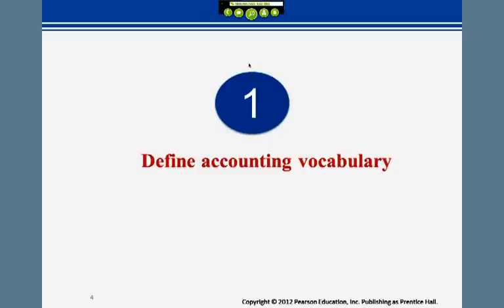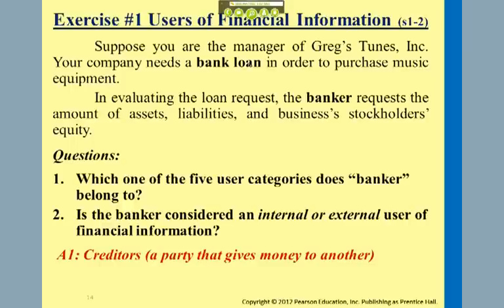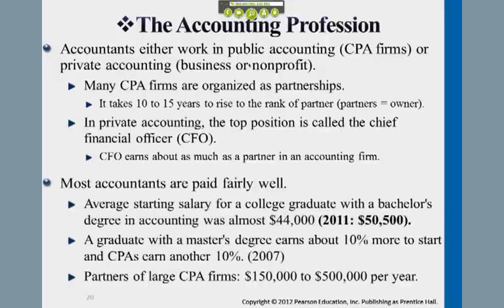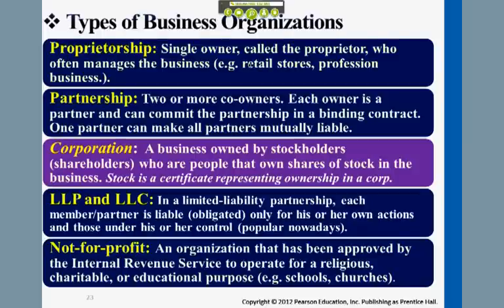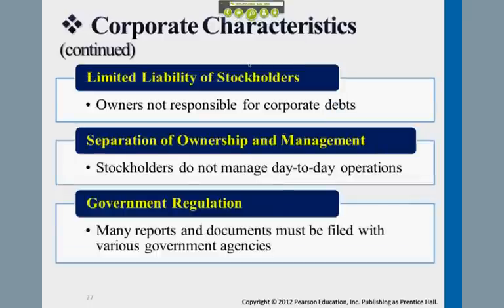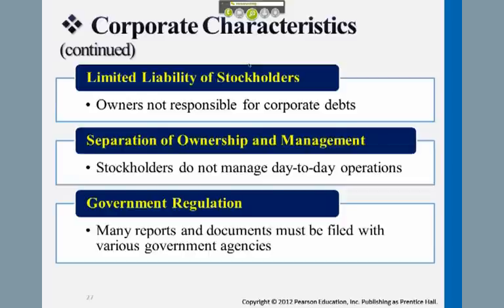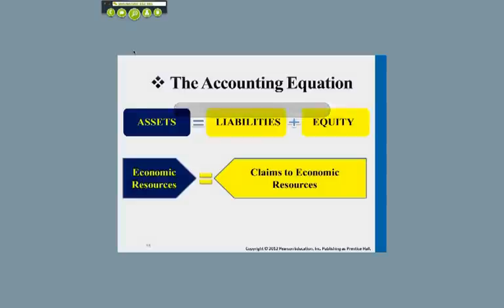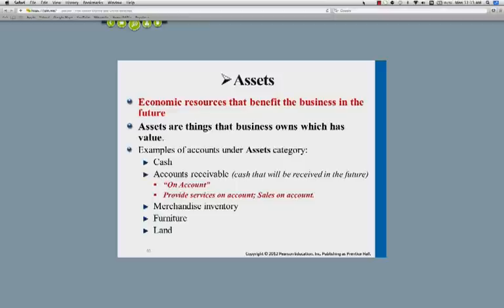financial accounting 0128 lecture1